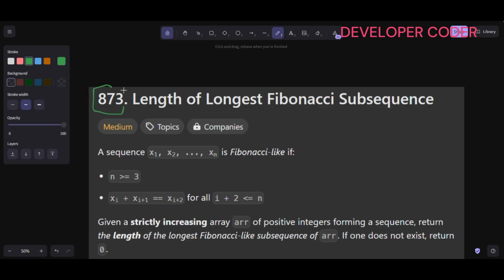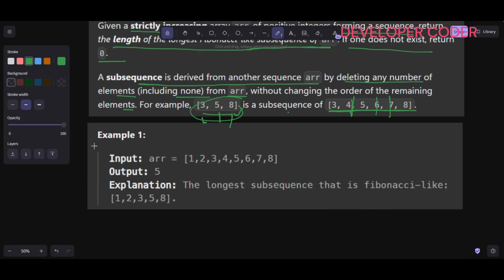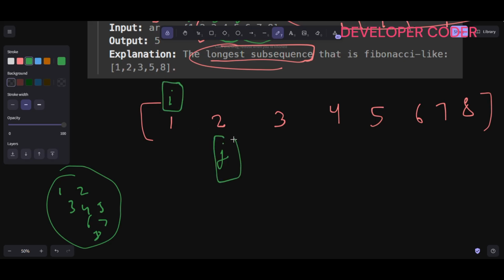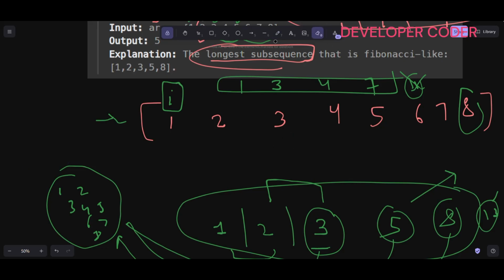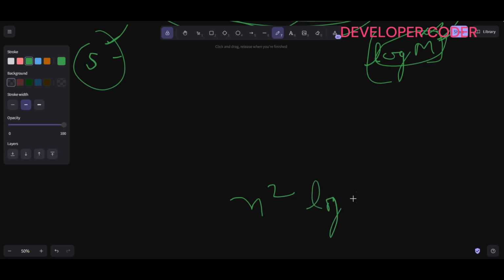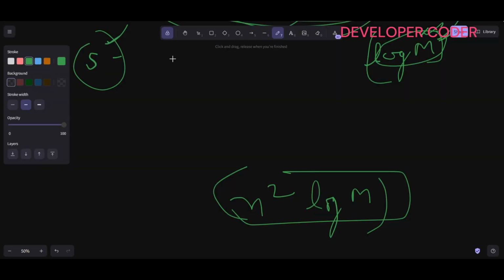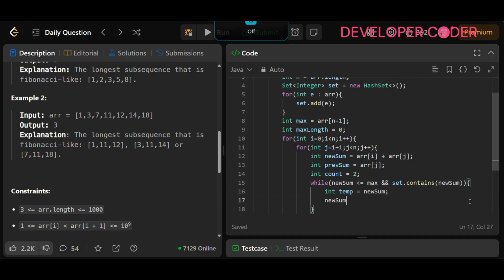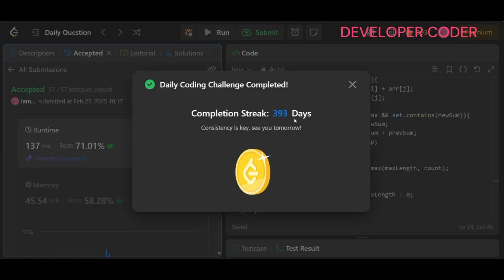Length of Longest Fibonacci Subsequence | LeetCode 873 | Java Code | Developer Coder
Welcome to Developer Coder! In this video, we solve LeetCode 873: Length of Longest Fibonacci Subsequence using Java. If you're preparing for coding interviews or brushing up on dynamic programming and subsequence-based problems, this video is for you!

🔹 Key Highlights of This Video:
✅ Explanation of the approach
✅ Optimized Java code implementation
✅ Step-by-step walkthrough of the logic

Length of Longest Fibonacci Subsequence Java
Longest Fibonacci Subsequence LeetCode 873
LeetCode 873 Java solution
LeetCode Fibonacci Subsequence Java
Fibonacci Subsequence longest length Java
Dynamic programming Fibonacci Java
Java Fibonacci sequence problem
Find longest Fibonacci subsequence Java
Java code for Fibonacci subsequence
Dynamic programming Fibonacci sequence
Fibonacci subsequence DP approach
Longest Fibonacci sequence coding problem
LeetCode DP problems Java
Java coding interview Fibonacci problem
Fibonacci subsequence Java example
Efficient Fibonacci subsequence Java
Fibonacci subsequence problem Java
Java longest Fibonacci DP
Fibonacci sequence longest subset Java
Java DP Fibonacci subsequence
Coding Fibonacci subsequence in Java
LeetCode Fibonacci sequence solution
Fibonacci problem using DP Java
Finding Fibonacci subsequence in Java
Longest subsequence Fibonacci Java
LeetCode Fibonacci Java implementation
Fibonacci DP Java code
Java LeetCode Fibonacci problem
Finding Fibonacci subsequence length
Fibonacci sequence Java coding problem
Longest Fibonacci subsequence tutorial
Java DP Fibonacci problem solution
Longest Fibonacci subset coding
Java coding Fibonacci sequence DP
Fibonacci sequence problem solving
Longest subsequence Fibonacci solution
LeetCode Fibonacci subsequence explanation
Java Fibonacci sequence approach
Dynamic programming Fibonacci subset
Fibonacci subset Java DP
LeetCode Fibonacci longest length
Fibonacci subsequence algorithm Java
Efficient Fibonacci sequence Java
Fibonacci DP optimization Java
Fibonacci sequence Java step-by-step
LeetCode Fibonacci DP Java
Fibonacci series problem Java
Java DP solution Fibonacci
Java code Fibonacci LeetCode
Longest Fibonacci sequence code
LeetCode Fibonacci subset Java
Java Fibonacci sequence using DP
LeetCode Fibonacci sequence DP
Fibonacci Java problem solving
Java Fibonacci optimization
Fibonacci problem LeetCode Java
Java Fibonacci problem-solving approach
LeetCode DP Fibonacci problem
Find Fibonacci subsequence length Java
Fibonacci Java tutorial
Fibonacci Java programming
Longest Fibonacci series Java
LeetCode Fibonacci sequence tutorial
Fibonacci Java efficient approach
Fibonacci problem Java efficient code
Fibonacci Java programming example
Java Fibonacci subset DP
Fibonacci longest subsequence algorithm
Longest Fibonacci sequence Java method
Fibonacci Java algorithm
Fibonacci Java coding practice
LeetCode Fibonacci subsequence problem
Fibonacci longest sequence coding
Fibonacci Java code example
LeetCode DP Fibonacci subset
Java Fibonacci DP optimization
Longest Fibonacci sequence explanation
Fibonacci subset problem Java
Fibonacci problem-solving Java
Fibonacci DP implementation Java
Fibonacci problem Java method
Longest Fibonacci problem Java
LeetCode Fibonacci coding problem
Java Fibonacci problem LeetCode
LeetCode Fibonacci Java code
Fibonacci coding interview Java
Java Fibonacci example
Fibonacci longest subsequence problem
Java coding Fibonacci DP
Fibonacci Java LeetCode tutorial
LeetCode Java Fibonacci subset
Java coding Fibonacci tutorial
LeetCode Fibonacci sequence method
Longest Fibonacci subset tutorial Java
Fibonacci sequence problem Java tutorial
Java Fibonacci programming approach